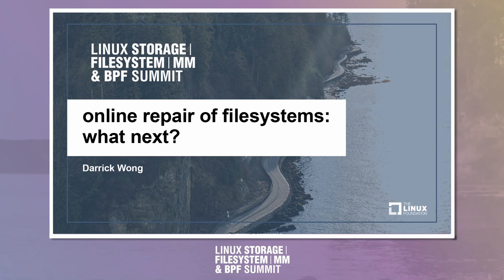online repair of filesystems: what next? - Darrick Wong